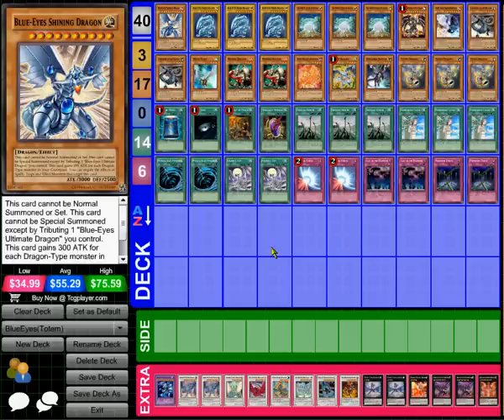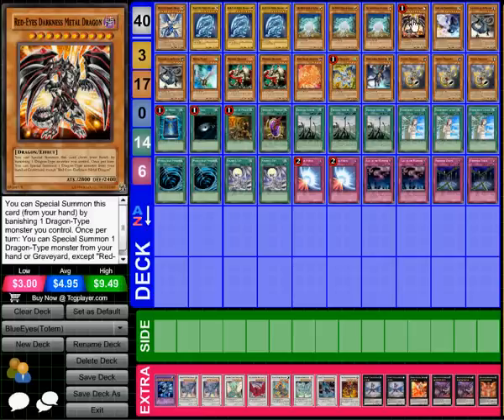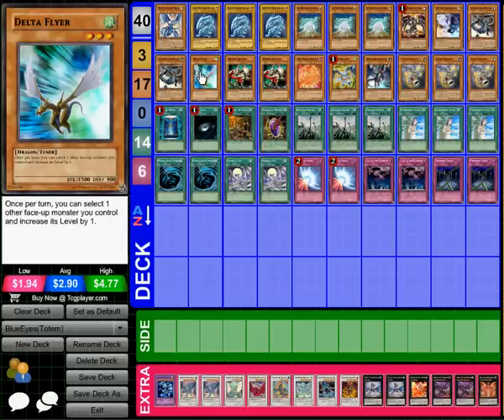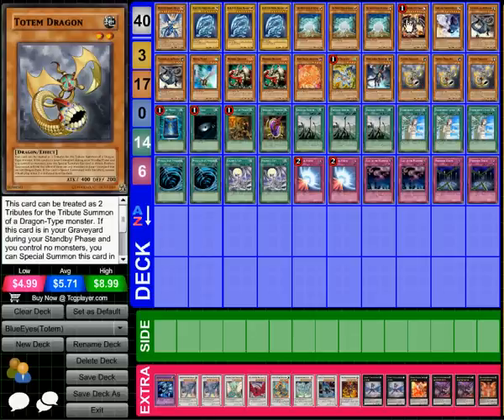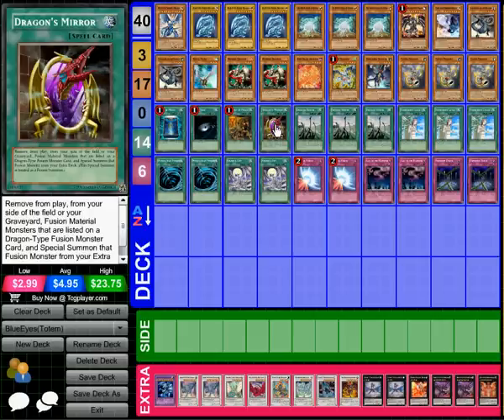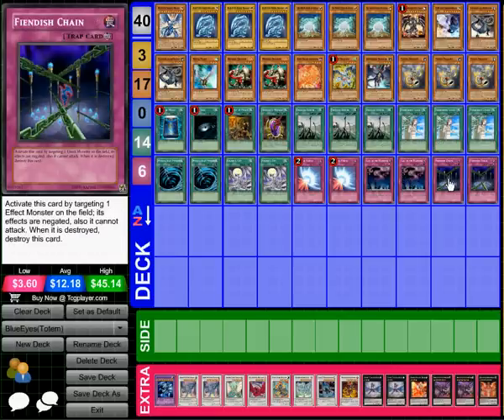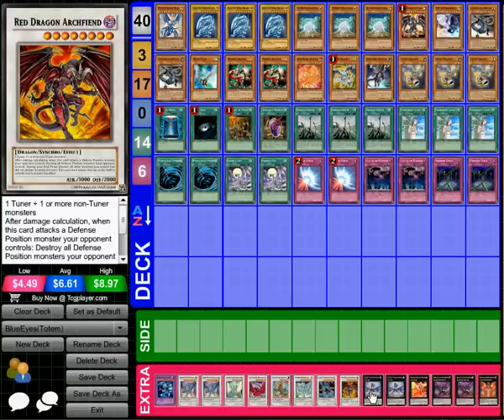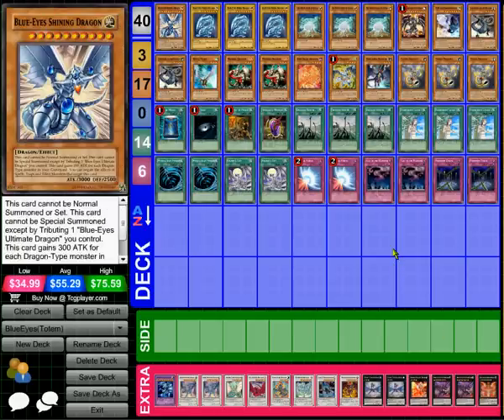Blue Eyes Dragons (Totem Build) - 27/2/14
A update to a yugioh deck that we have not seen since September 2013...

The Blue Eyes Dragons, my old build of the Totem Dragon version!